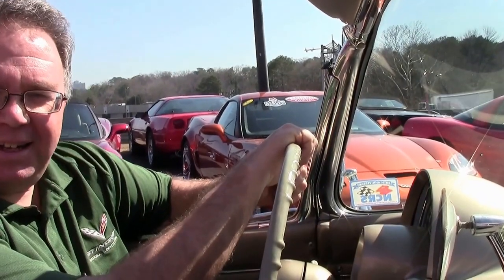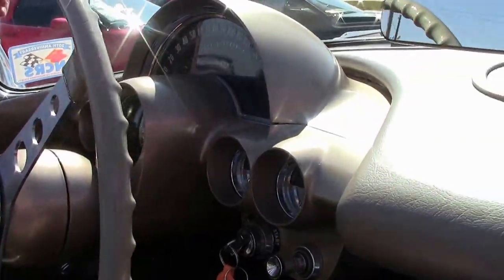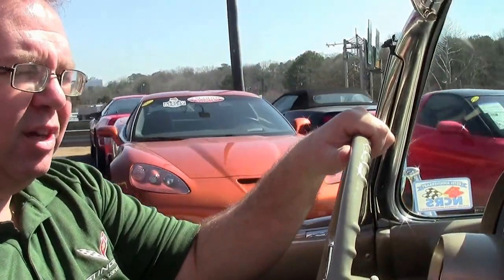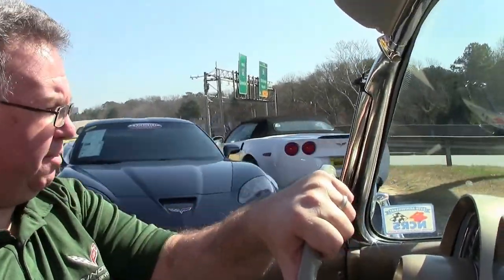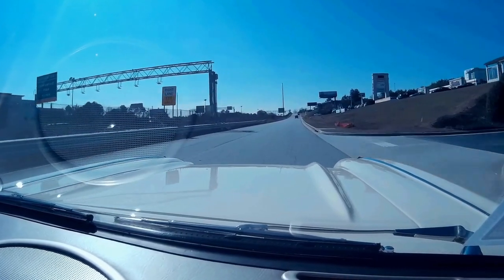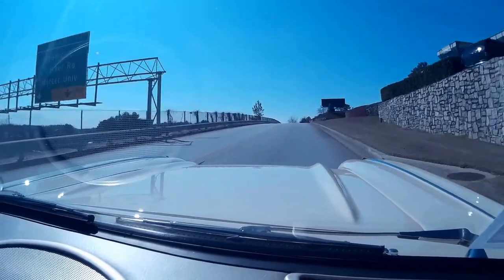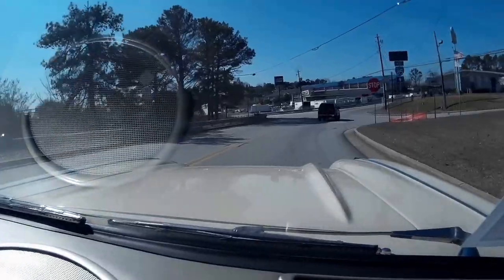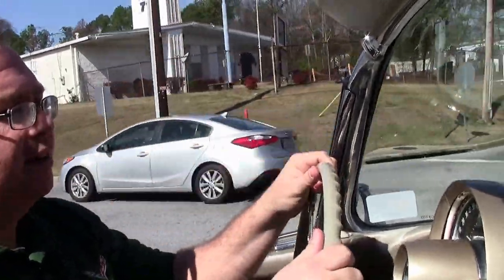1962 Corvette Convertible NCRS Top Flight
1962 Corvette Convertible NCRS Top Flight For Sale

Almond Beige exterior, Fawn Beige interior, Black convertible top.

Features include Wonderbar AM radio, heater, courtesy light, windshield washers.

Originally assembled on April 12, 1962, this 1962 Corvette Convertible comes in the RARE Almond Beige exterior color, and received an NCRS Chapter Top Flight award in 2012. This car's NCRS-spec paint is good-vg, with a good shine. All 4 headlights are correct T3 units. Convertible top is BRAND NEW. and side glass shows correct date codes. Chrome bumpers look to have a newer finish, and are good-vg. Exterior door handles are vg-exc, as are the taillights. Weatherstripping looks to be recent, and is vg, as are the steel wheels. Correct style hubcaps are in good condition, and Firestone Deluxe Champion thin whitewall bias-ply tires show an average of 11/32nds tread depth remaining. The interior of this 1962 Corvette Convertible shows vg-exc seats, gauges, carpet, and door panels. Correct seatbelts are vg-exc, and a correct Wonderbar AM radio is in place. Dash pad is vg, looking to be newer. The numbers matching engine in this car shows final assembly date April 7, 1962. Correct air cleaner, valve covers, ignition shielding, radiator hoses, and hose clamps are all in place, and the frame is solid and rust-free. Included with this car are NCRS judging sheets, and a reproduction owner's manual portfolio. Trunk divider has been signed by Rick Hendrick. This car has been fully serviced, and all instrument gauges, lights, turn signals, brakes, engine, transmission and rear-end are all in good operating condition. NCRS Top Flight cars usually don't sit around for long here -- call us before this '62 is sold!